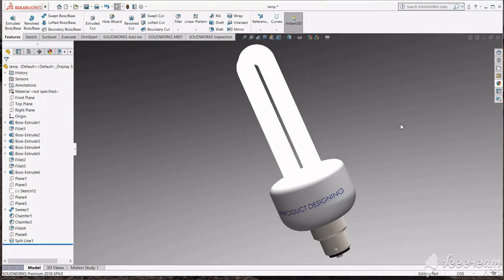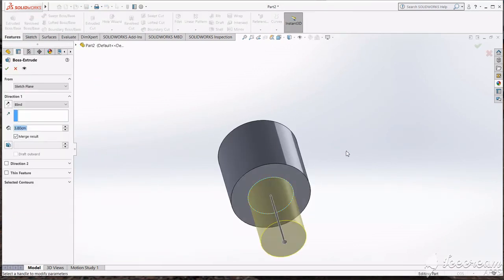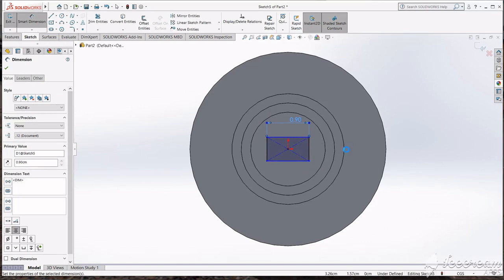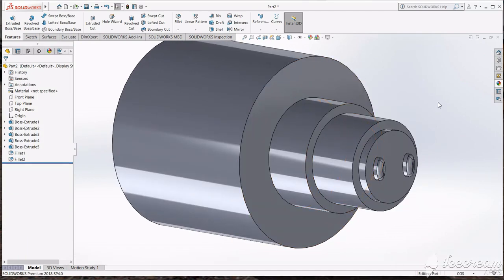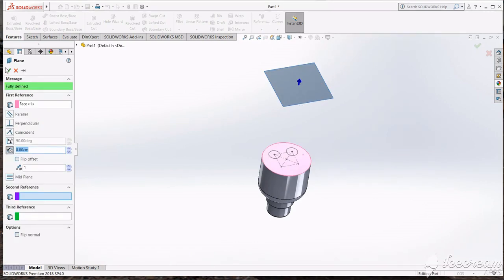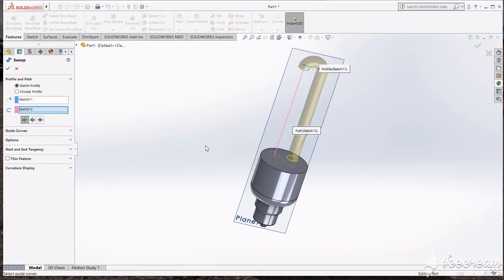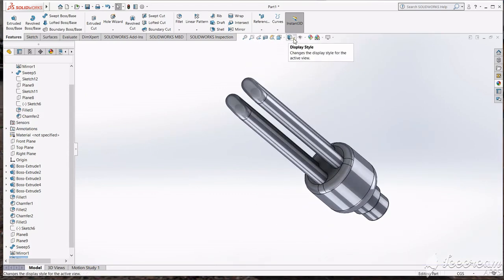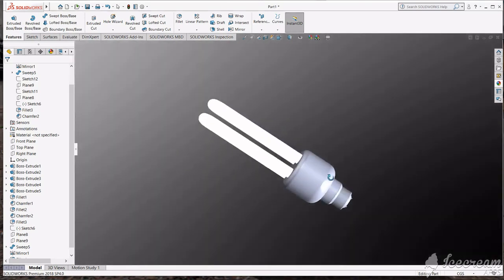Design CFL bulb using Solidworks||Design practices for beginners||Solidworks tutorial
All the dimensions are in CGS.
Go through each & every step very carefully.
If you still have any doubt in any step let me know I'll try to help you.